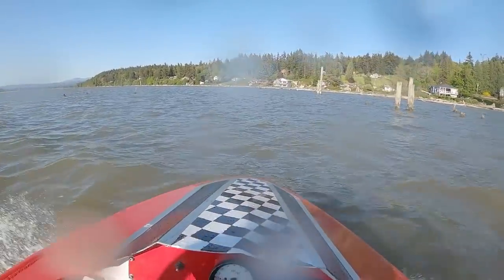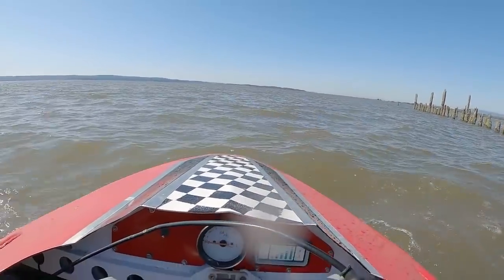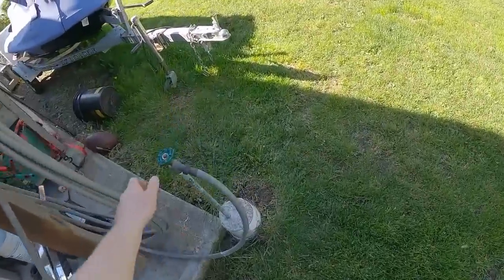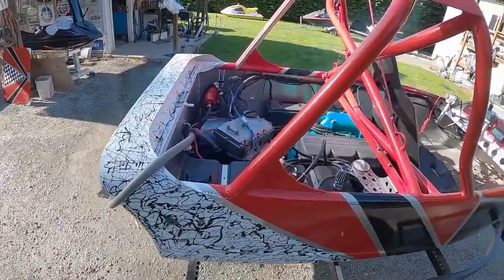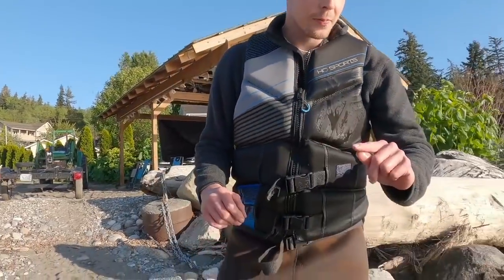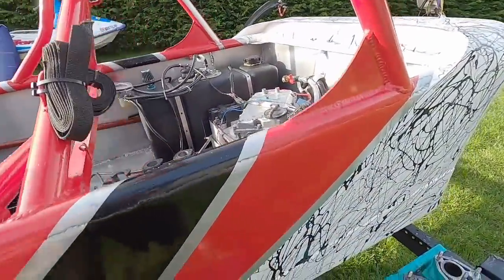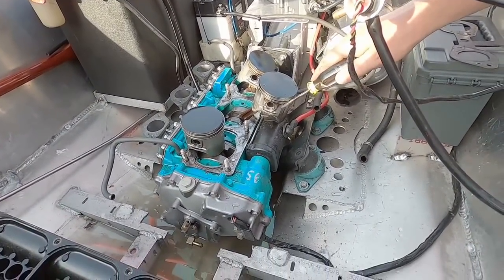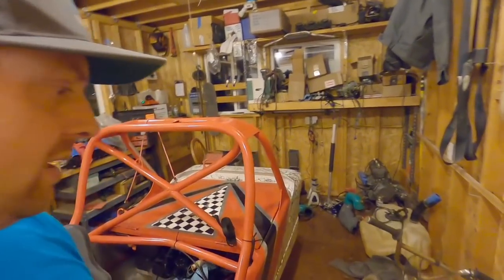savage 1100 jetboat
First test ride with double the power! 63 to 120 horsepower. It doesn't go perfect, but when it goes it's full savage! The mini jet boat is already being compared to the SeaRat. For its sketchiness and intensity. Aluminum mini jet boat project 1100 Kawasaki engine swap.This is a must see if you are a fan of the jetski powered mini jet boats.1100 Kawasaki jetski powered single seat aluminum jet boat new engine first test.